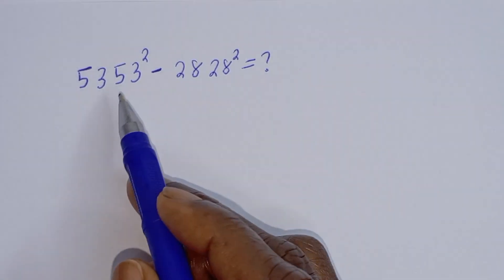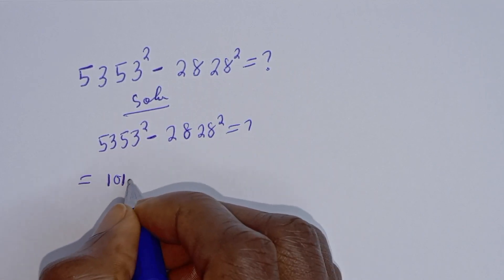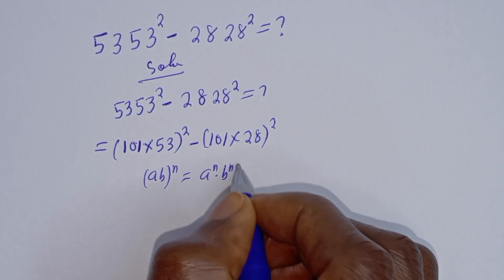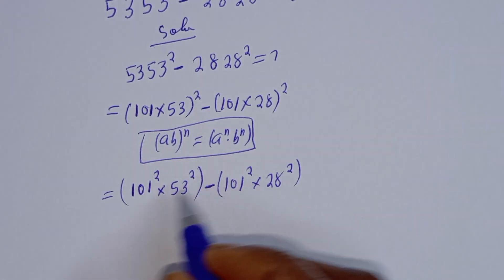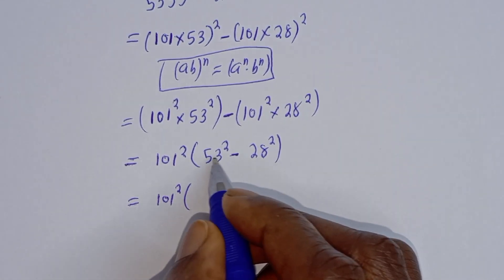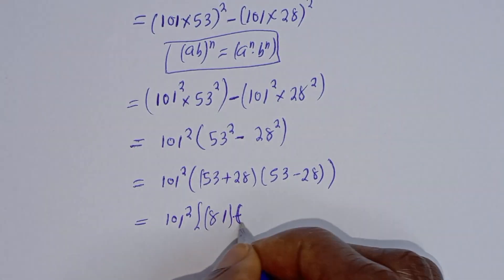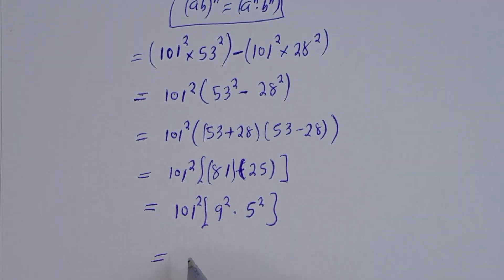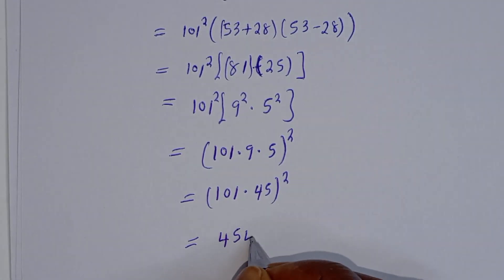A Nice Algebra Problem 5353^2-2828^2=?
How to Simplify this given math problem